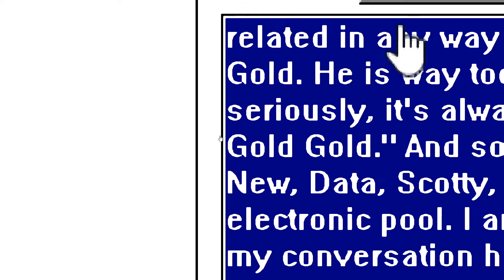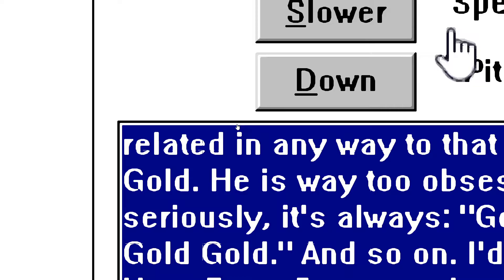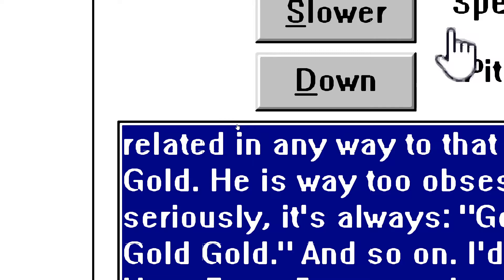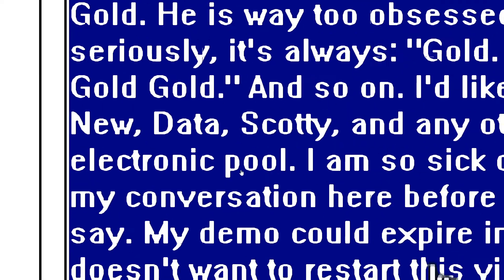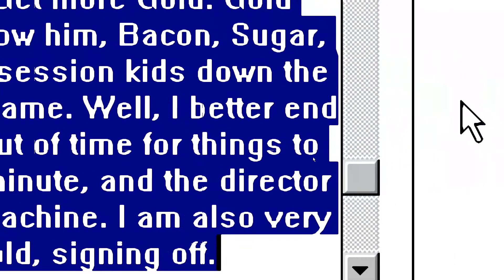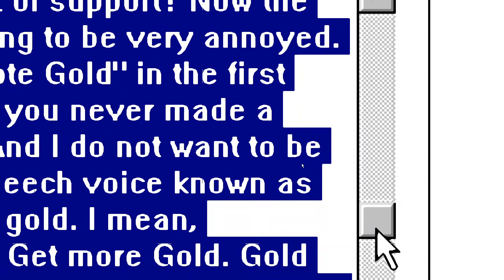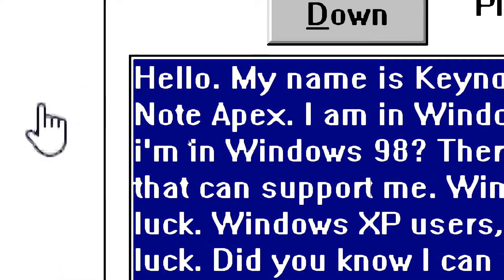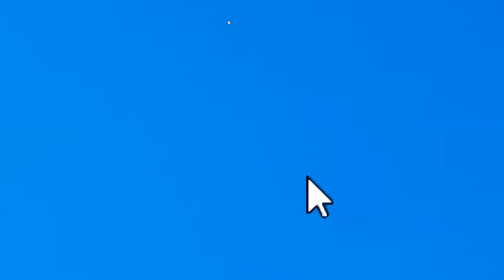Microsoft Sam and His Fellow TTS Voices 4: The Enemy of Bacon & Gold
Here we take a look at Keynote Gold, a speech synthesizer exclusive to the BrailleNote APEX and Windows 9x. Please note: Keynote Gold does not work on anything beyond Windows 98 and is a 15 minute demo. To continue operating Keynote Gold after 15 minutes of the speech engine loading, you must perform a restart.